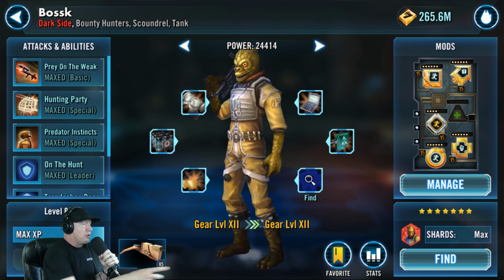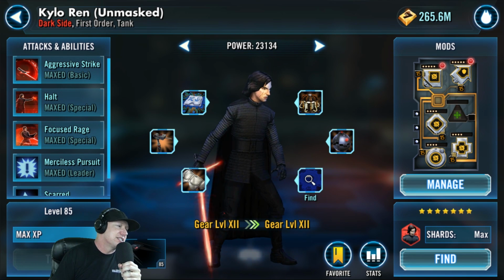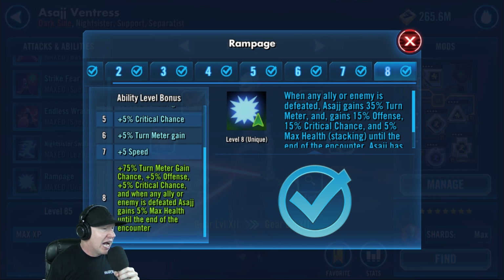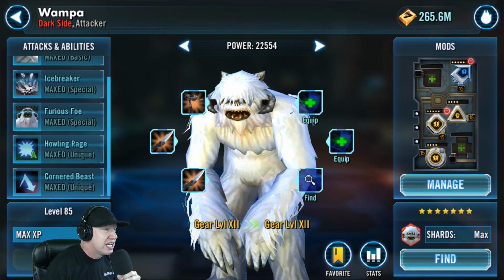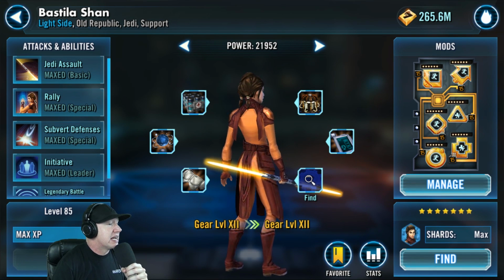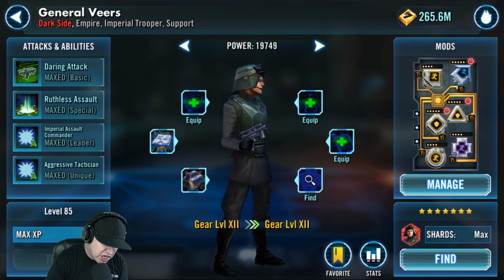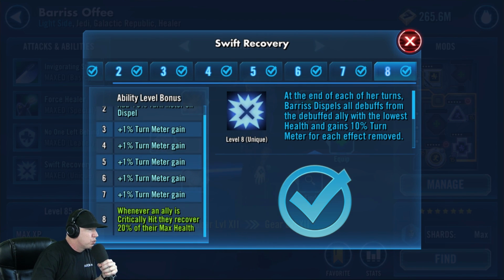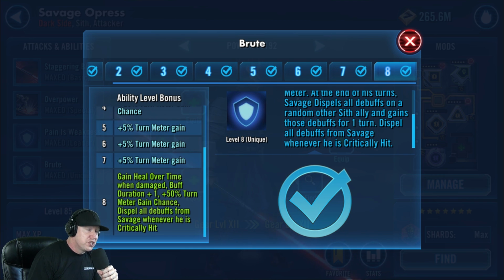Top 10 Best Zetas! Not Legendary/Journey Heroes - Star Wars: Galaxy of Heroes - SWGoH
Top 10 zetas for March 2019 that aren't legendary or journey characters.